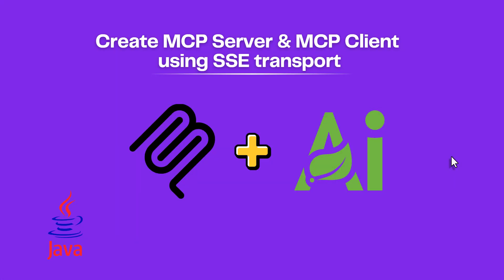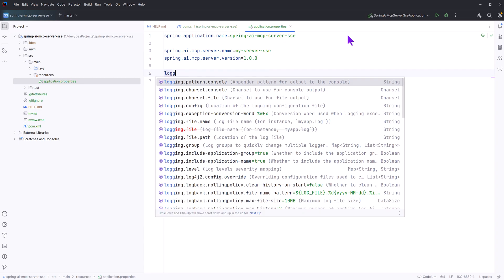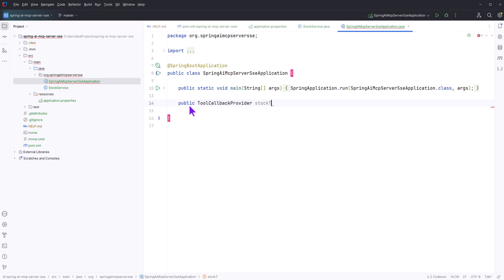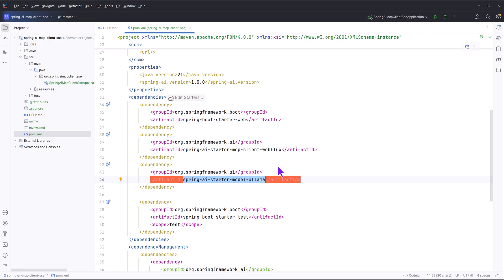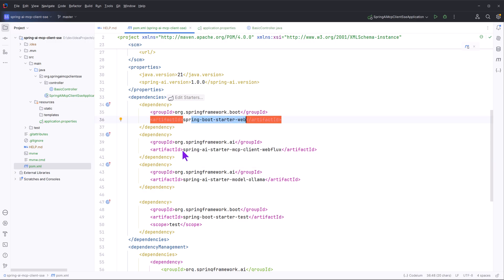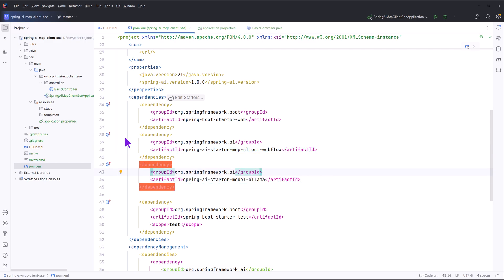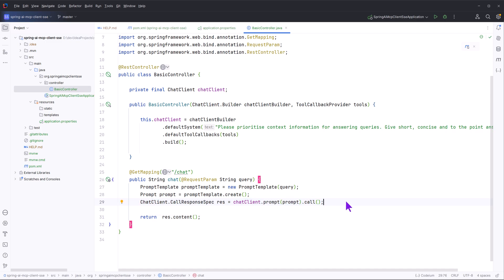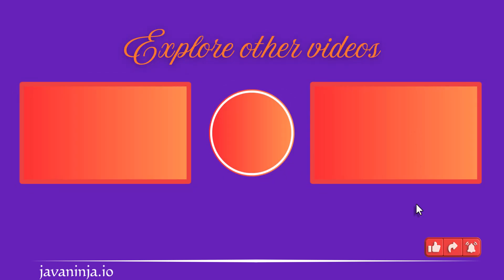Create Remote MCP Server & MCP Client with Spring AI using SSE mode | Demo with working example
In this video, I have explained the steps to create Remote MCP Server & MCP Client using Spring AI using Server Sent Events(SSE) mode.

00:00 Introduction
00:58 Create MCP Server in SSE Mode
05:17 Review MCP Server changes
06:03 Create MCP Client in SSE Mode
11:26 Review MCP Client changes
12:20 Start MCP Server & Client and check logs
13:50 Lets test!